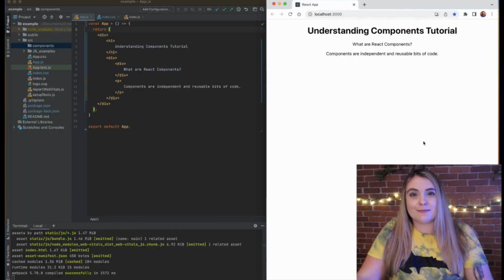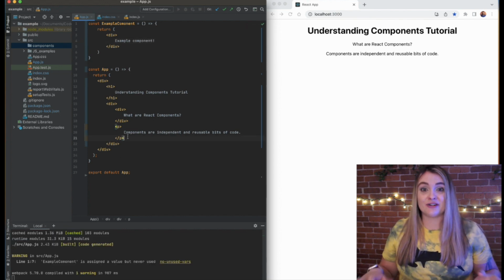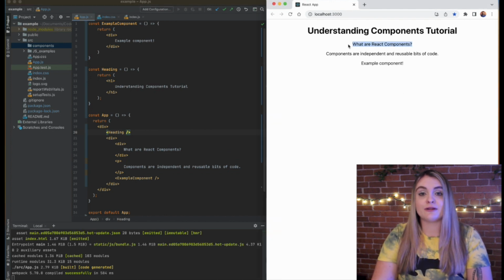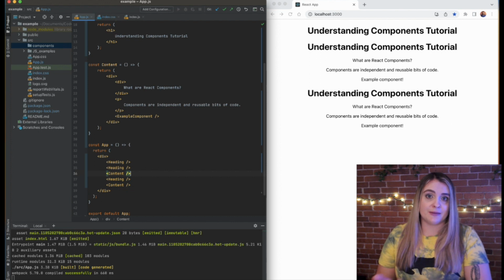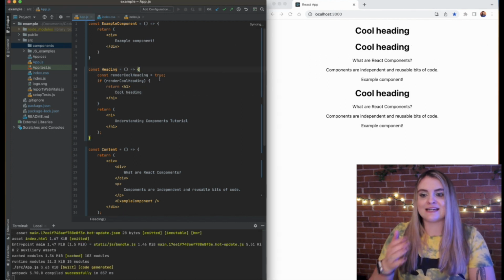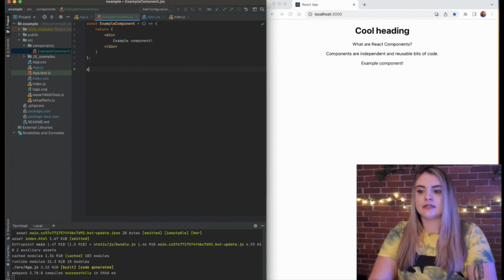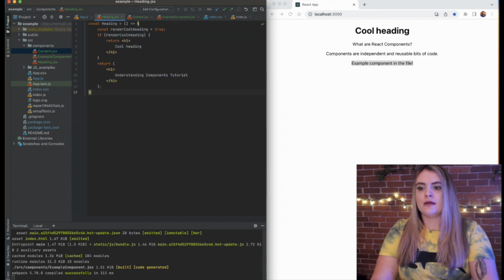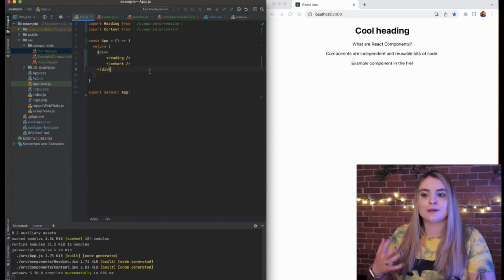Functional Components ⭐ (Beginner React JS Tutorial #2)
Are you looking for a comprehensive React JS tutorial to kickstart your learning journey? You've come to the right place! In this beginner-friendly React JS tutorial, we'll dive deep into the fundamentals of React and explore the wonders of JSX.

What exactly is React JSX, you ask? Well, you're about to find out! JSX plays a vital role in React development, and understanding its syntax and usage is crucial for any aspiring React developer. In this tutorial, we'll unravel the mysteries of JSX Syntax, discover how JSX compiles into HTML that the browser can comprehend, and explore the convenience of self-closing tags in JSX. Moreover, we'll discuss the importance of having a single parent element when rendering JSX components and delve into the world of JSX HTML Attributes.

But that's not all! We'll even explore the power of incorporating JavaScript within JSX, allowing you to unleash the full potential of React and create dynamic and interactive web applications.

Oh, and if you're new to JavaScript as well, don't worry! Code Emily has got you covered with a comprehensive JavaScript tutorial series. Whether you're a React enthusiast or a JavaScript novice, we've got the resources you need to enhance your skills and become a proficient web developer.

So what are you waiting for? Get ready to embark on an incredible learning journey with Code Emily and become a React and JavaScript pro in no time.

00:00 What are React Components?
00:19 Introducing our Code Example
00:47 What makes up a functional component?
01:10 Writing Example component
01:29 How to Render a Component in an app
02:02 Rule of thumb in React: Keep components small for code clarity
02:25 Rewriting our App component into multiple smaller components
03:40 Rendering the same component multiple times
04:18 Conditionally Rendering a component
05:45 Importing & Exporting React Components